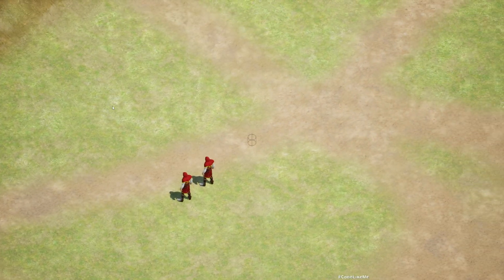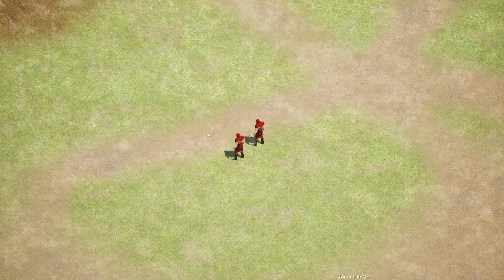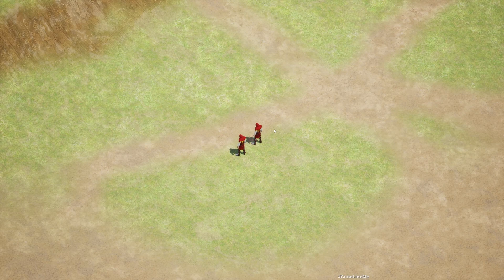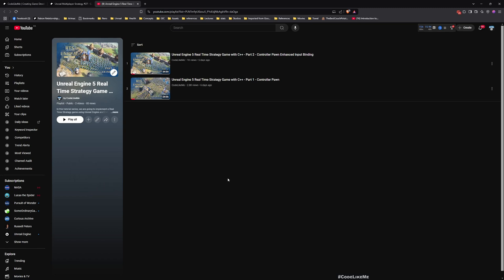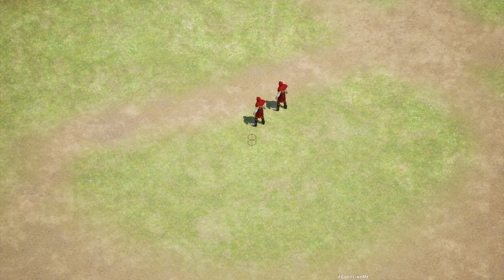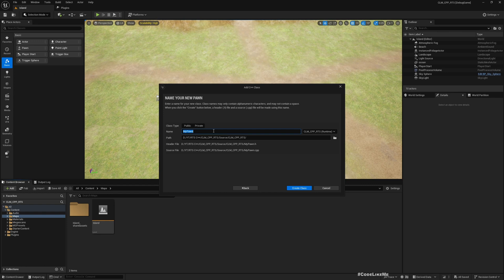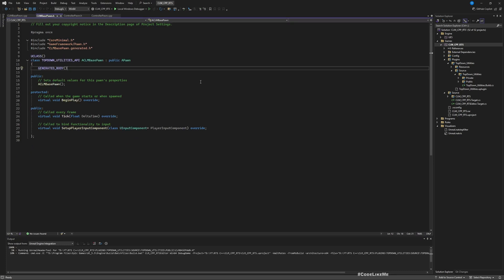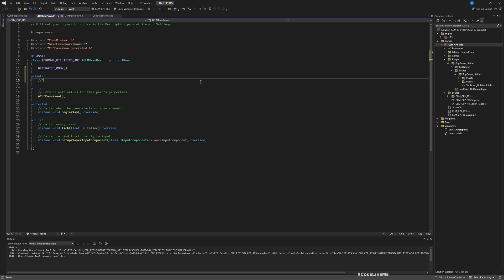Unreal Engine 5 Real Time Strategy Game with C++ - Part 4 - Base Pawn Class for In-Game Characters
This is the 4th  part of the tutorial series, where we are going to implement a Real Time Strategy game using Unreal Engine and C++. Here we will reference games like Age of Empires or Total was style games that has combat elements with large groups of units that composed of a large number of characters. We will be implementing everything from scratch and I will guide you through the journey of development through each step all the way.
In this episode, we are going to implement a base pawn class for to be used as the parent for all character types in the game we are going to implement. Here we will not use unreal Character template, we will stick with a Pawn class to maximize performance when we have many in-game characters in the game.